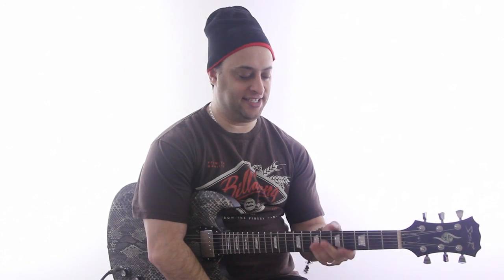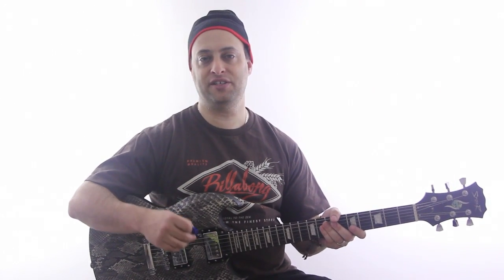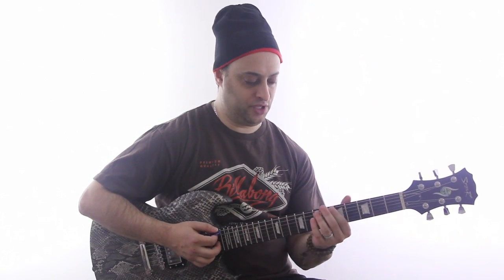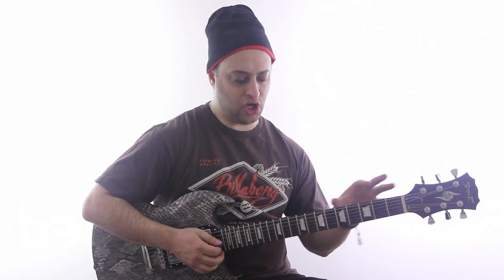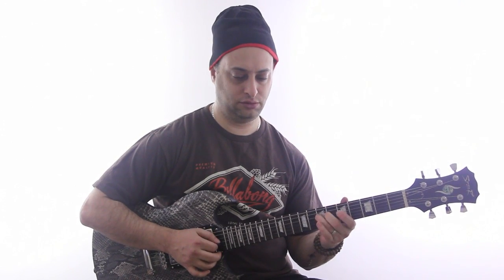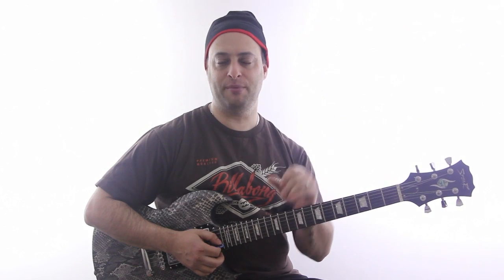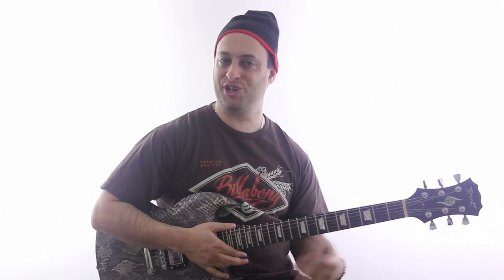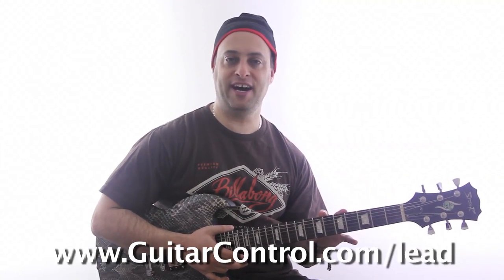Basic Pentatonic Soloing